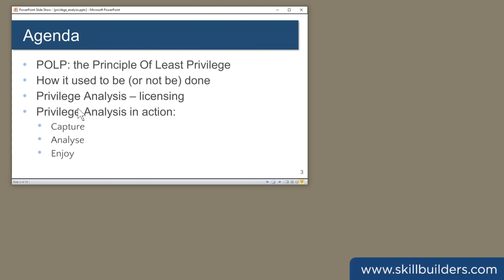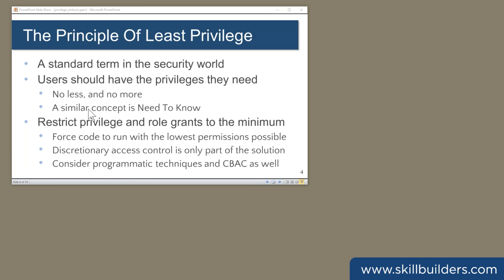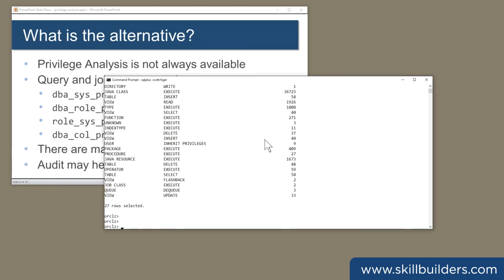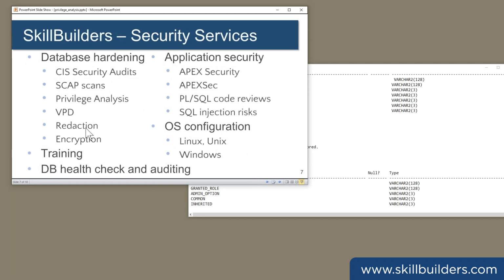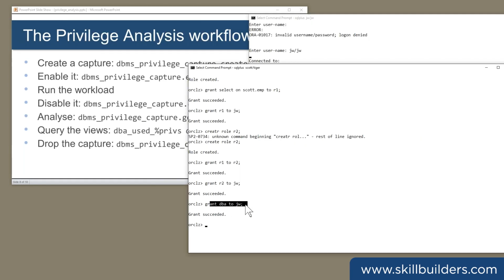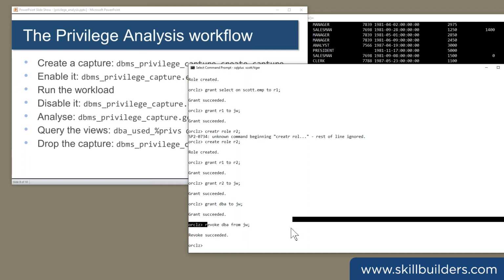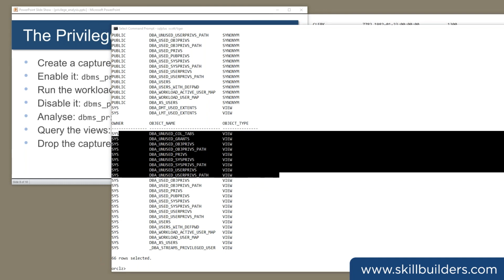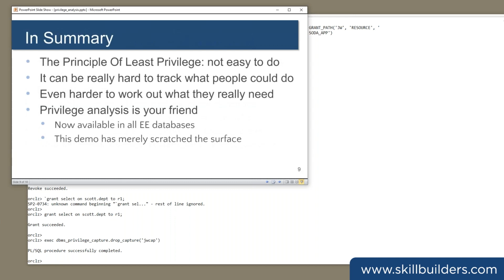Oracle Security - Hardening the Database with Privilege Analysis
Do you know exactly what your users can do in (or to) your databases? Learn how to determine what privileges users actually need – and safely revoke those that they should not have. An essential question for any DBA or developer concerned about Oracle Database security.

Contents of this video:

00:00 - Introduction to Hardening the Oracle Database with Privilege Analysis
01:28 - Lesson 1: POLP: The Principle of Least Privilege
10:26 - Lesson 2: Privilege Analysis and Licensing
27:41 - Lesson 3: Privilege Analysis - Workflow
48:58 - Summary to Hardening the Oracle Database with Privilege Analysis

Attend instructor-led online class with this instructor, Oracle Certified Master John Watson of SkillBuilders!